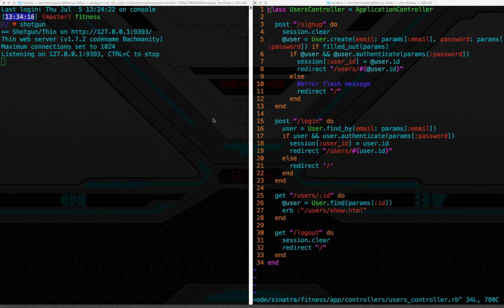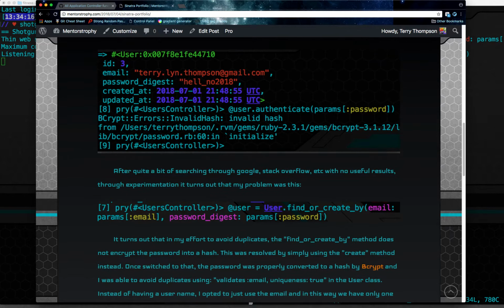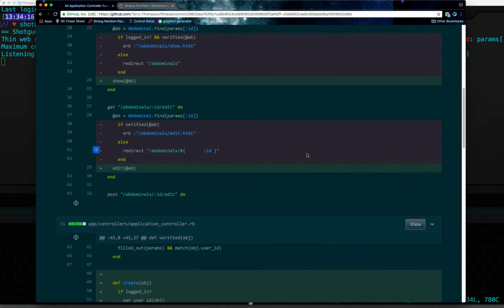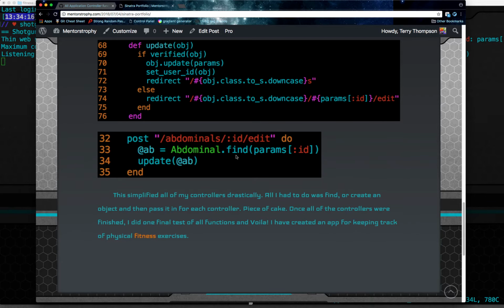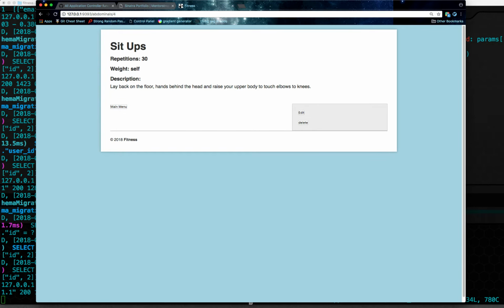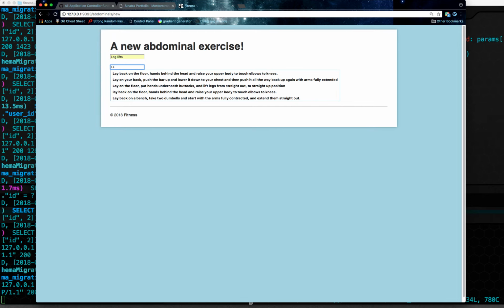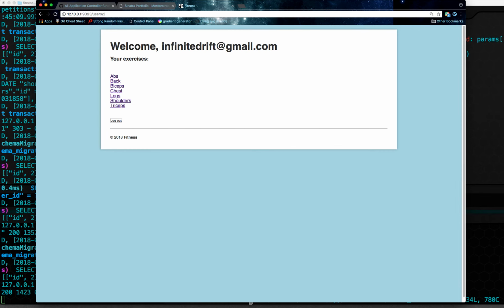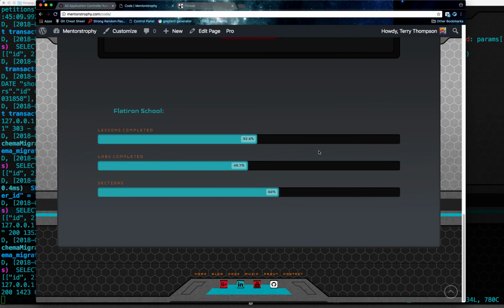Sinatra Portfolio Project